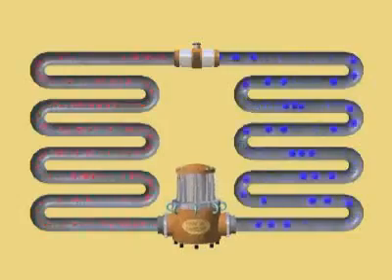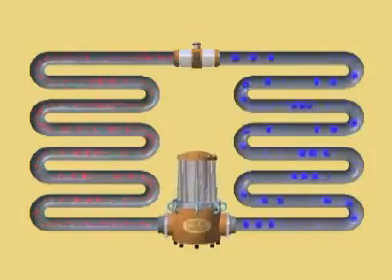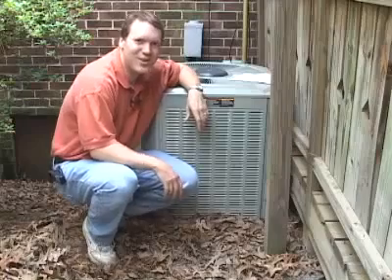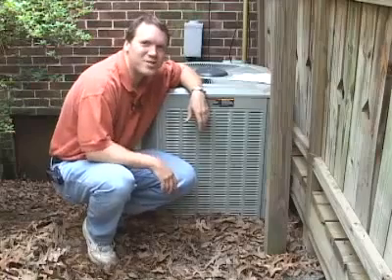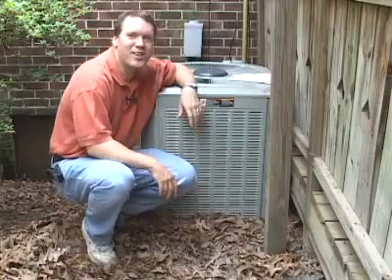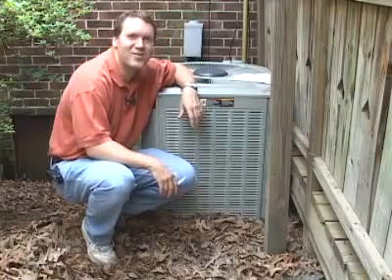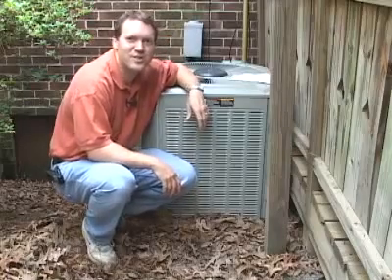How Air Conditioning Work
When hot air flows over the cold, low-pressure evaporator coils, the refrigerant inside absorbs heat as it changes from a liquid to a gaseous state. To keep cooling efficiently, the air conditioner has to convert the refrigerant gas back to a liquid again.

Share My Channel Io Your Friends and Family for latest Videos.